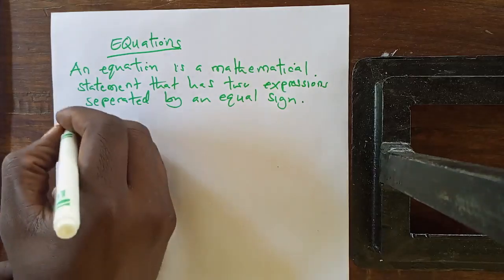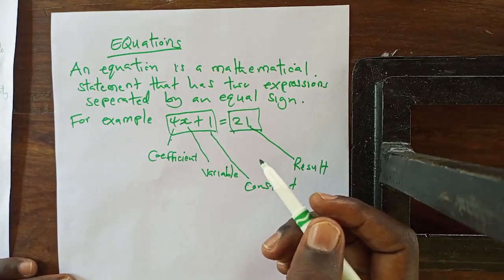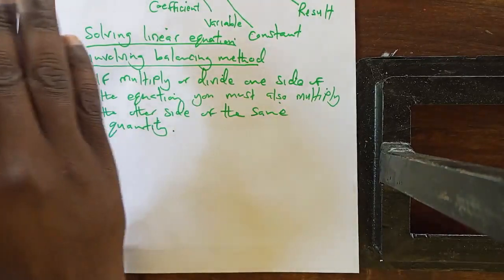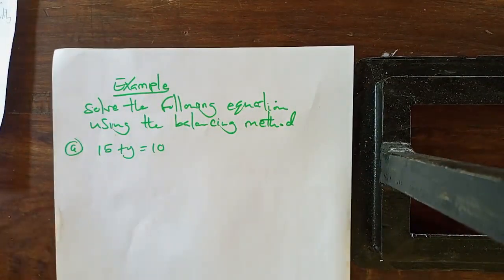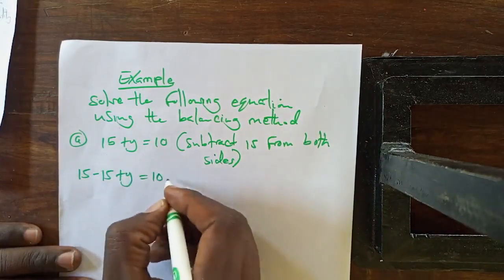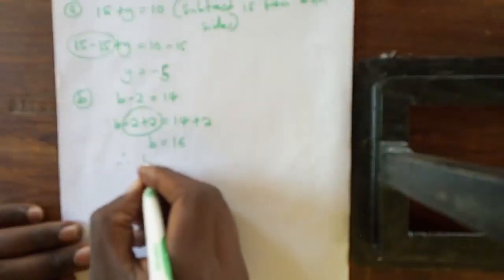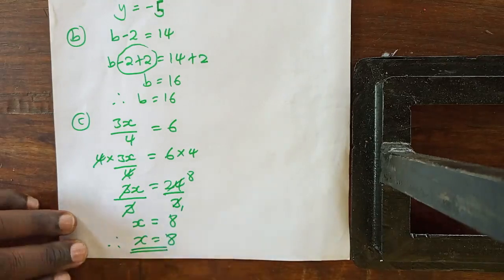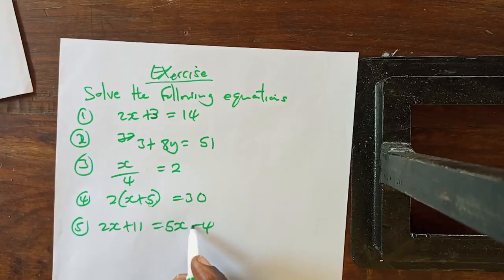Mathematics F1 Topic 9: Equations - YEN MALAWI